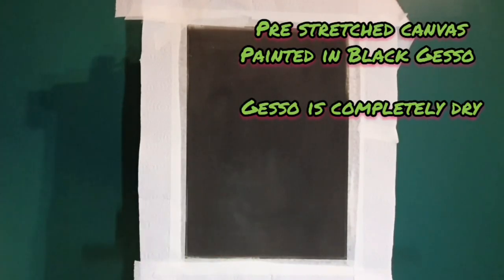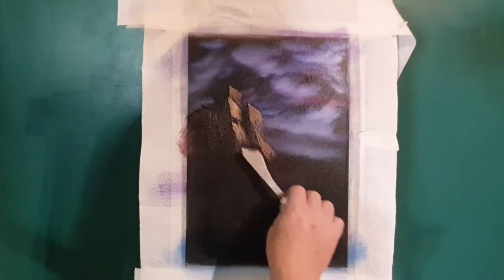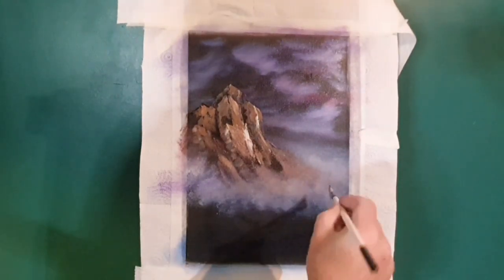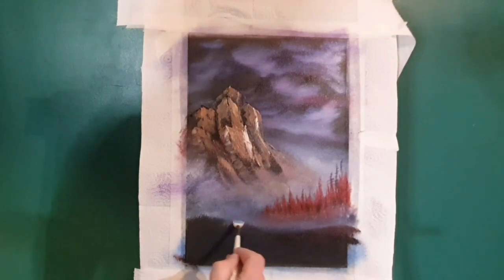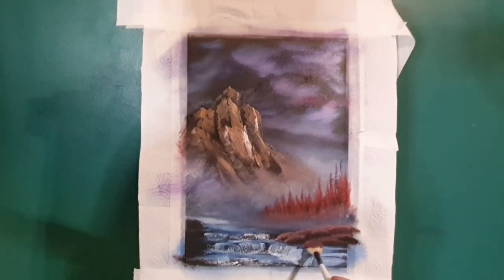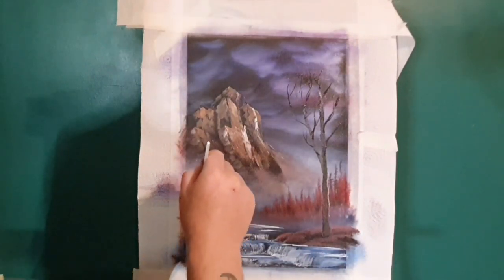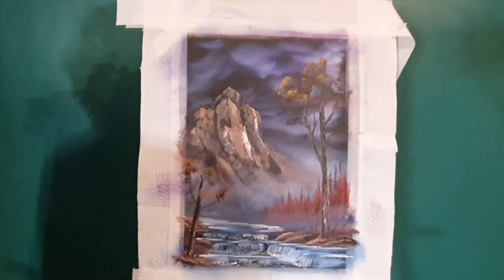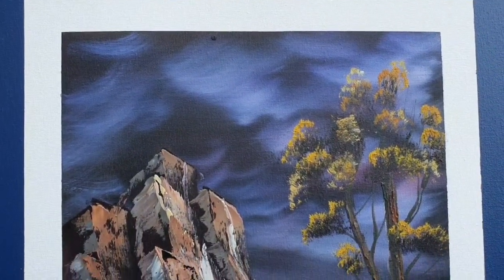oilpainting the Lafta mountains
Hi my Fantastic Numismatic Artistic Friends today we paint an happy little mountain at night we call the Lafta Mountains.
we use a range of oil paint colours with a big BobRoss pallet knife and various artists brushes this video is filmed in real time, i've just edited out the brush cleaning. which is fun to do but time consuming.

And please go check out Lafta's coin channel, its amazing.

stay safe

Happy days